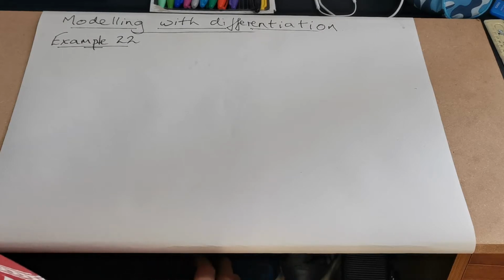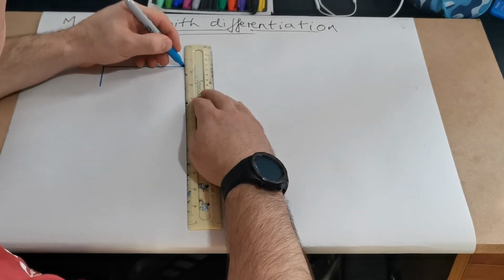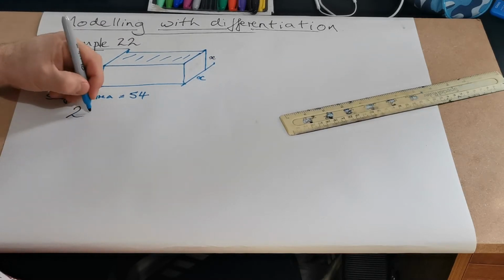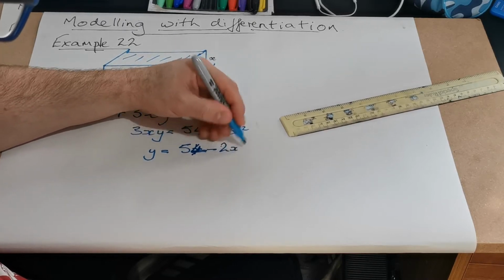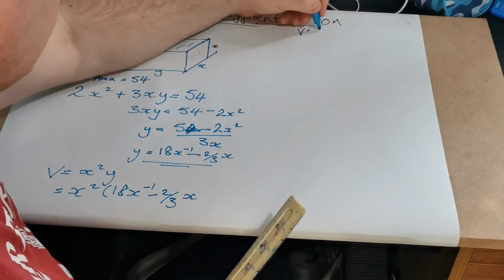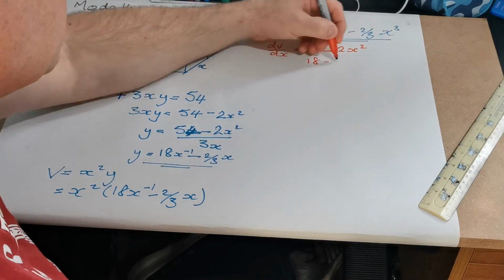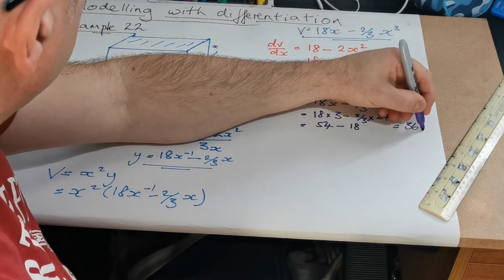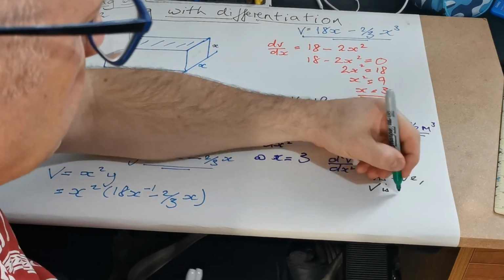Yr 12 Maths - Modelling Using Differentiation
Creating a model and then using differentiation to find maximum or minimum values